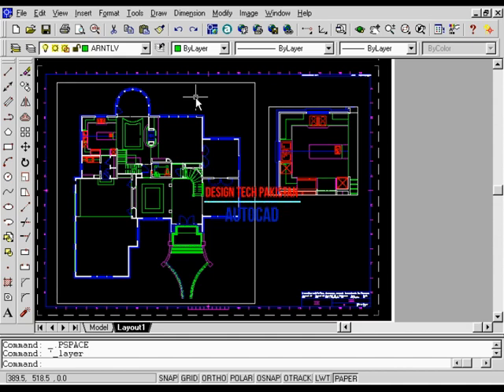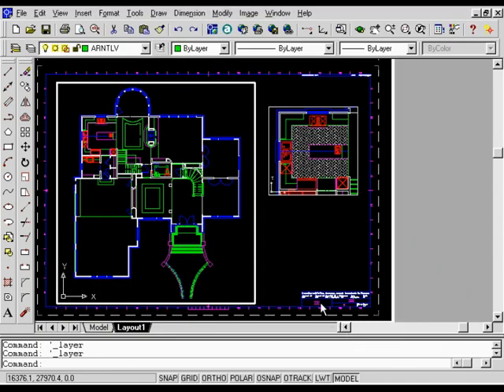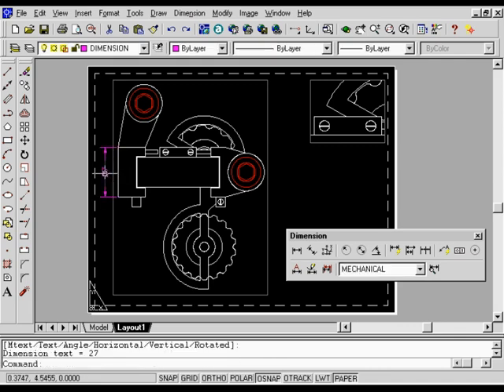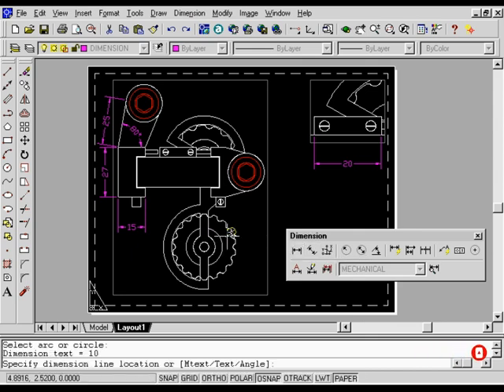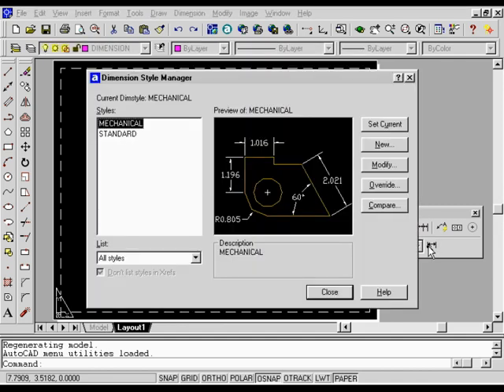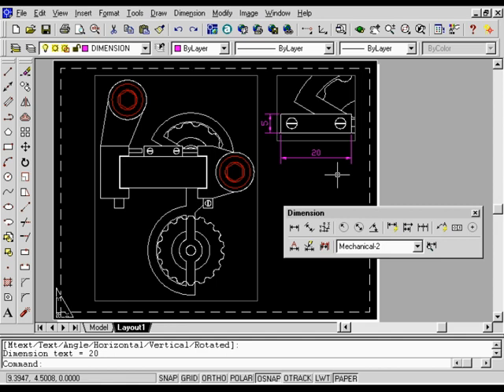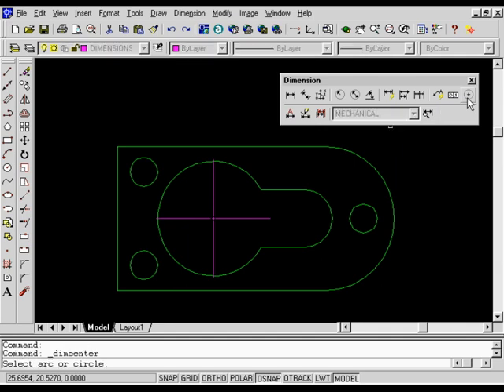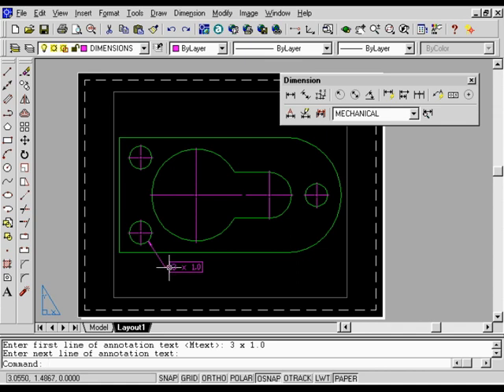AutoCad video Tutorial for Beginners to Advanced Part 13